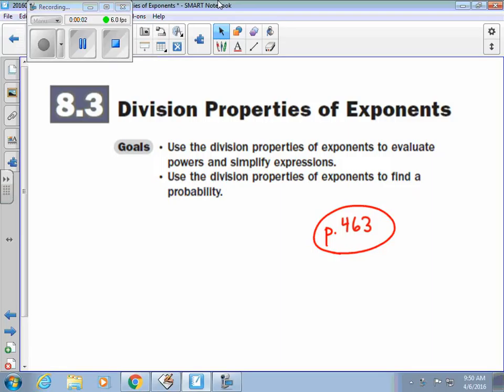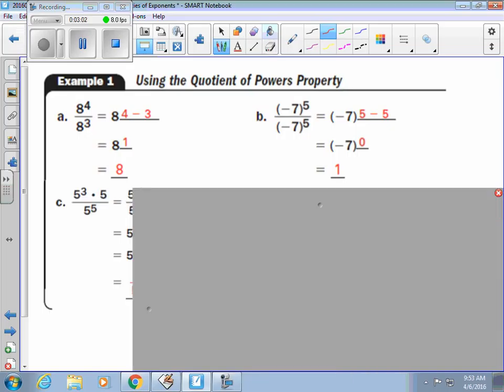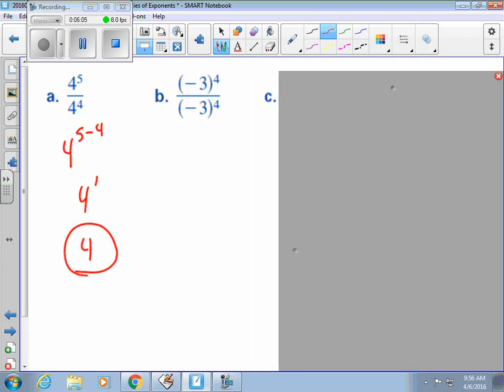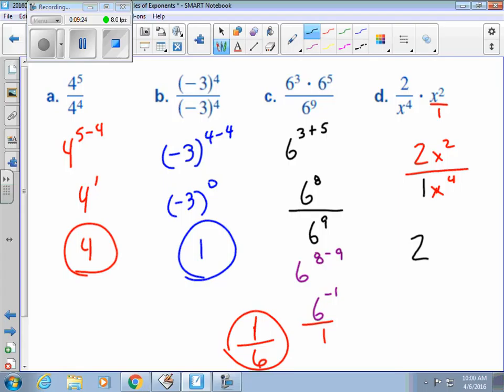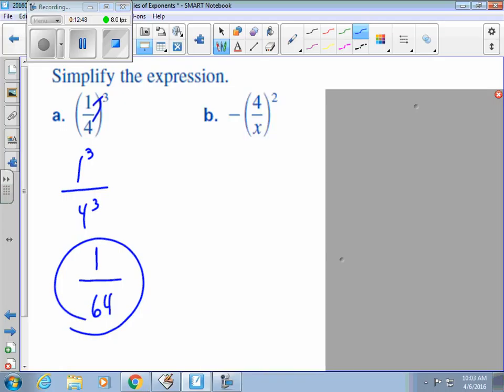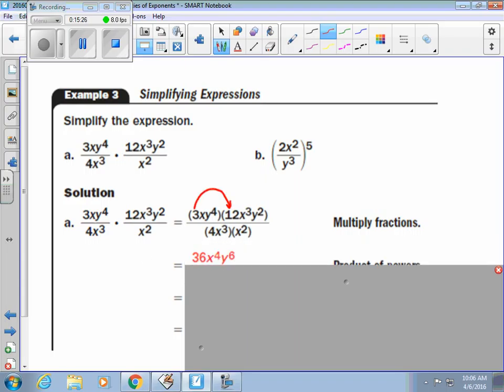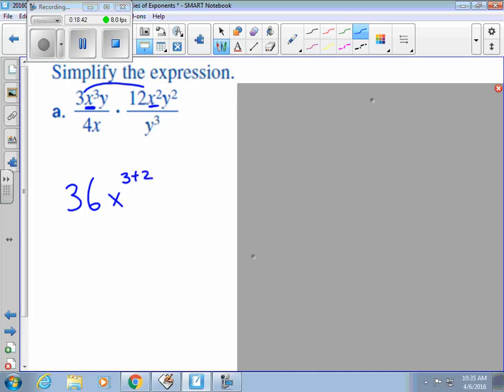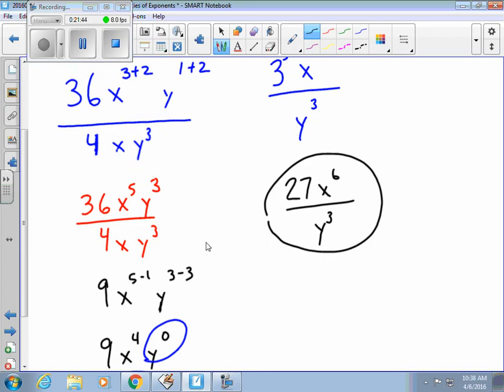Algebra 1 Lesson 8 3 Division Properties of Exponents